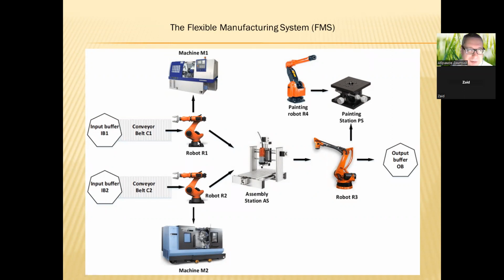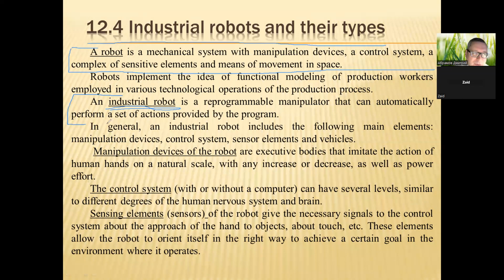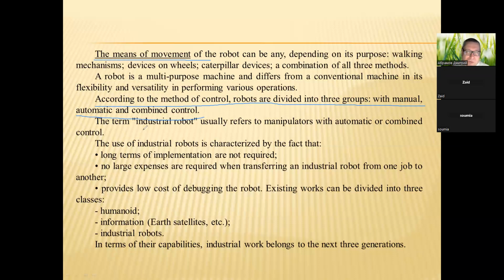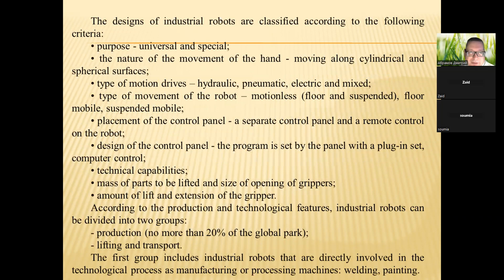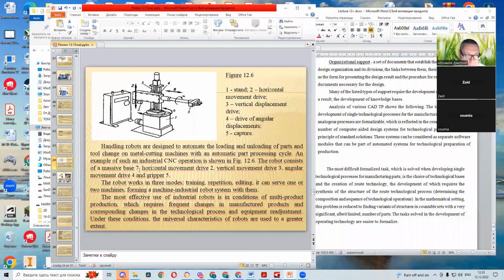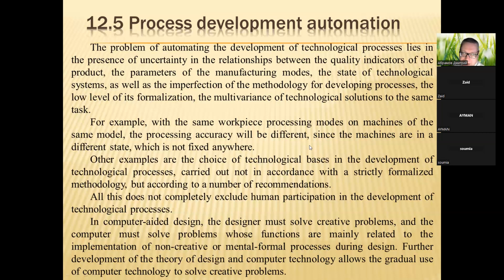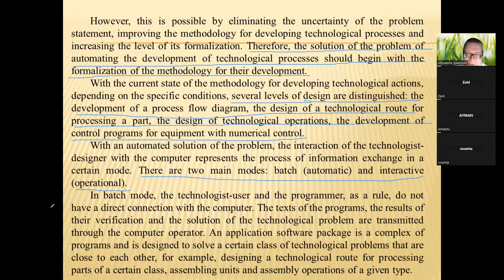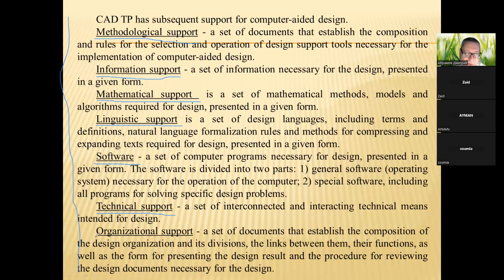ВСТВ Лекція 12_2 2023